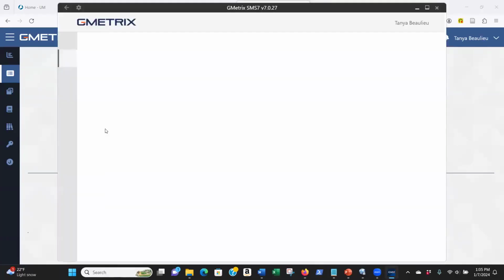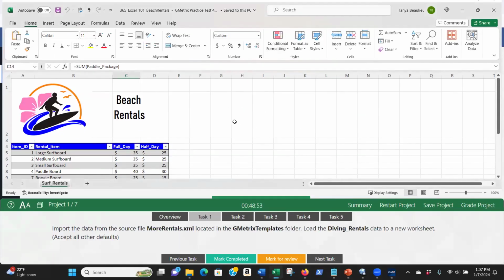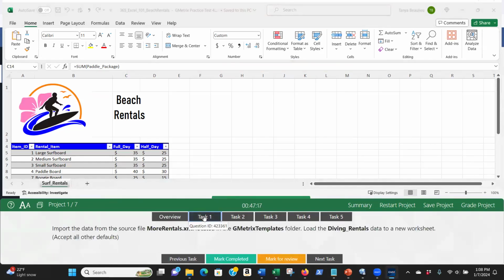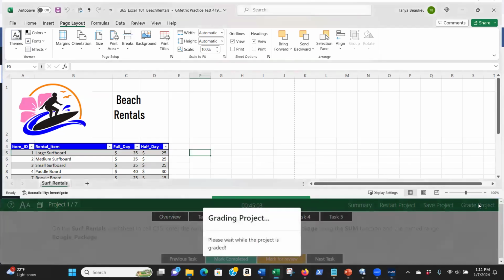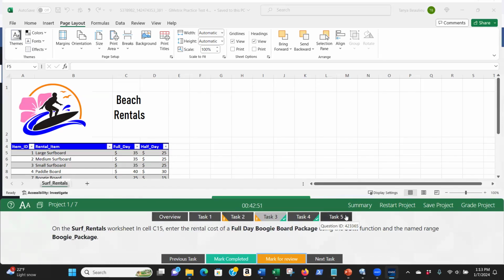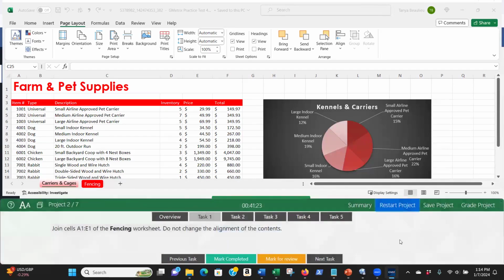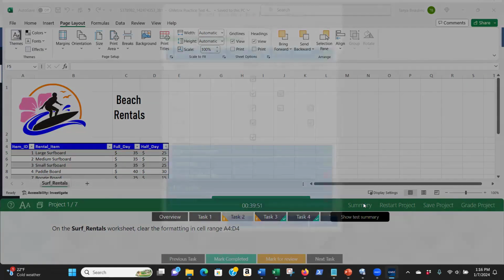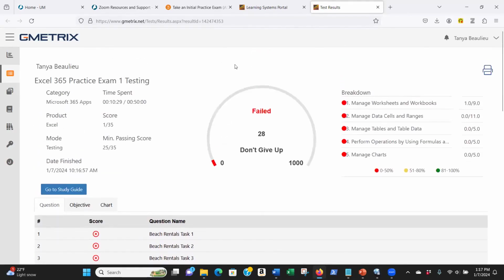BIS 105 How to Take a Practice Exam 2025